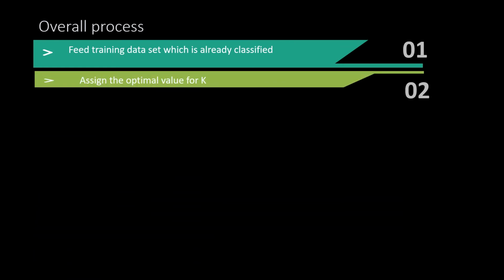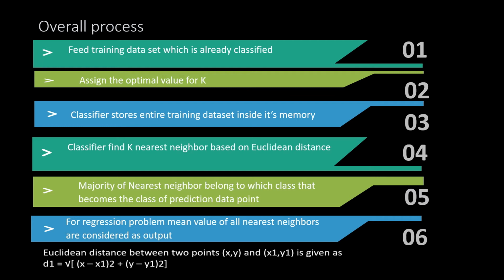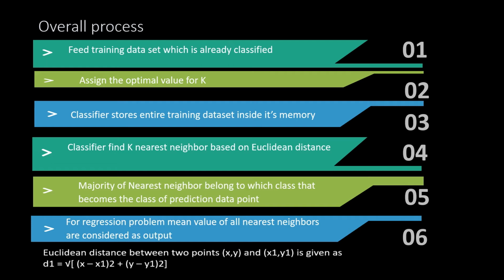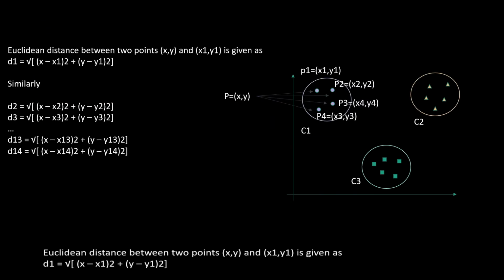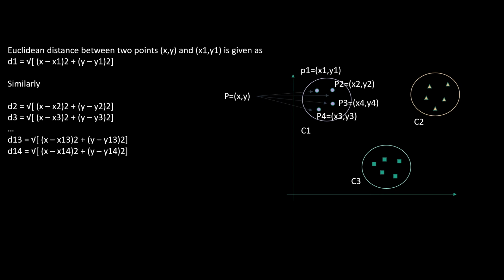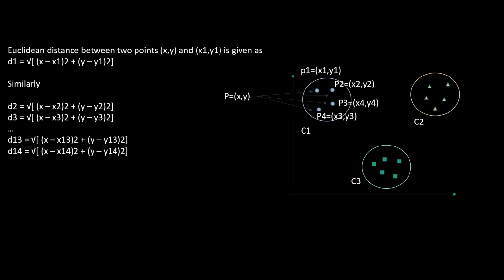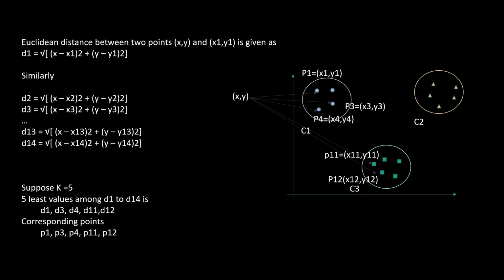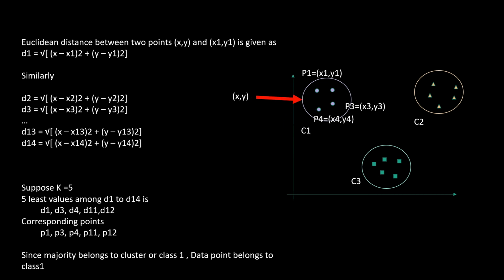K-Nearest Neighbor Machine Learning Algorithm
Concise explanation of  K-Nearest Neighbor Machine Learning Algorithm which is also known as KNN in short form.